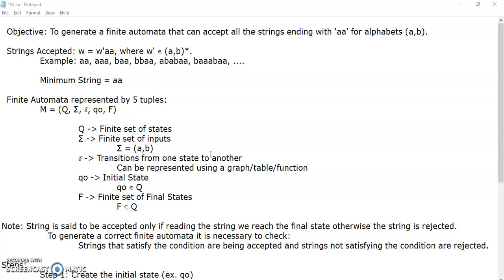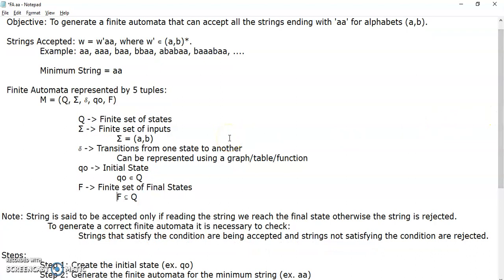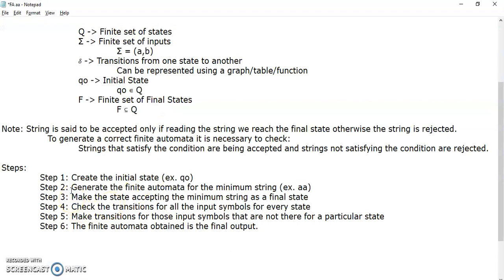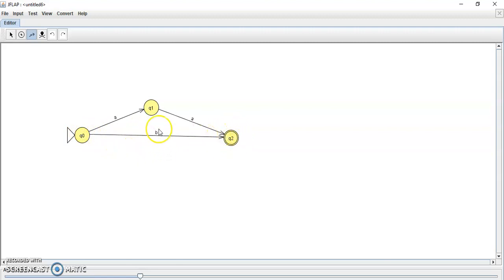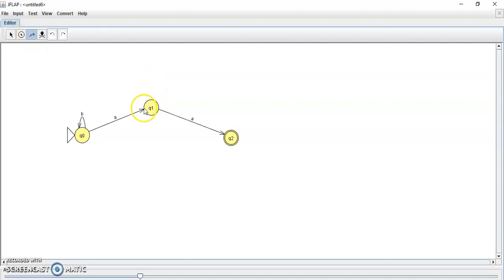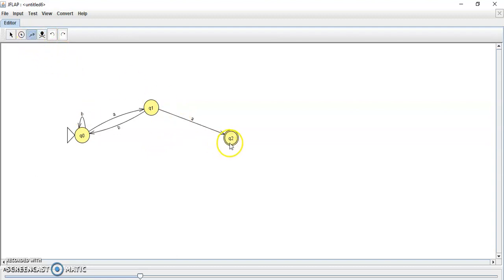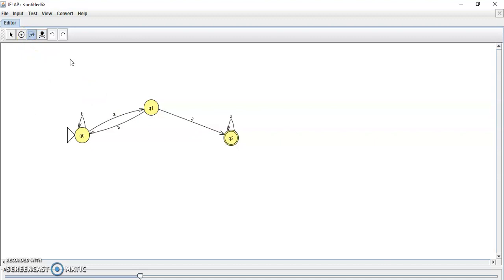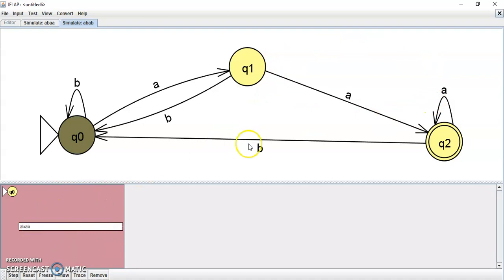Finite Automata for accepting strings ending with aa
This video explains how to generate a finite automata (DFA) that can accept all the strings ending with 'aa' using 6 simple steps. The steps mentioned in the video if followed in correct order guarantee to generate the correct finite automata for any other question as well.